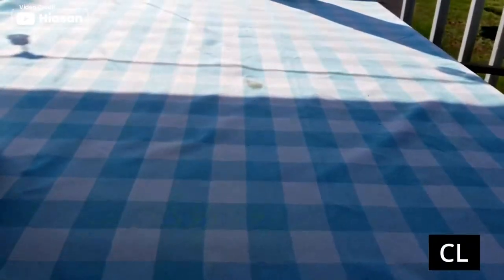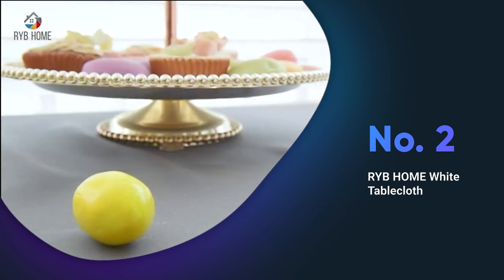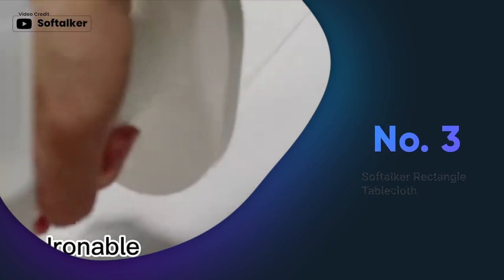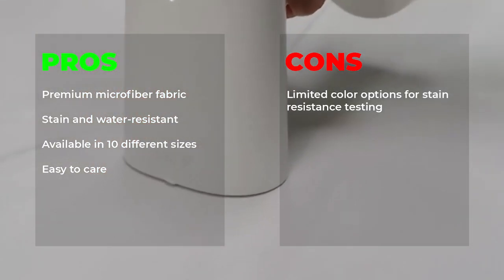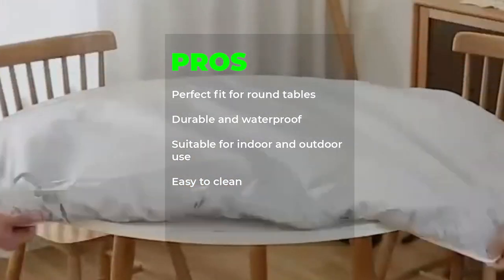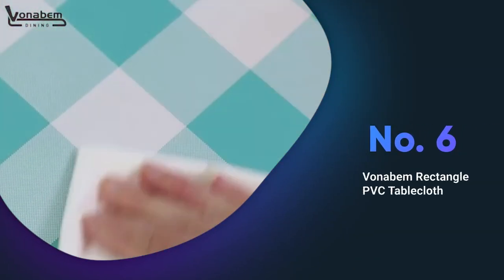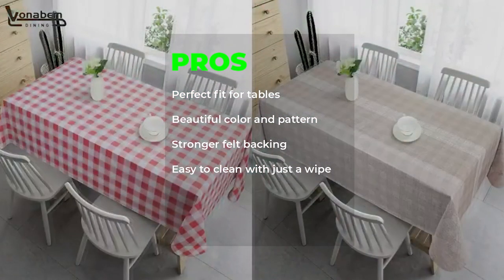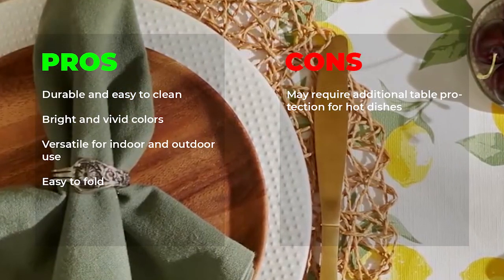Top 7 Best Outdoor Tablecloth Review in 2023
best outdoor tablecloth featured in this Video:
NO. 1. Hiasan Table Cloth for Outdoor
NO. 2. RYB HOME White Tablecloth
NO. 3. Softalker Rectangle Tablecloth
NO. 4. NLMUVW Round Fitted Vinyl Tablecloth
NO. 5. Lipo Rustic Tablecloth
NO. 6. Vonabem Rectangle PVC Tablecloth
NO. 7. DII Cabana Stripe Outdoor Tablecloth

🤨 What is outdoor tablecloth?
An outdoor tablecloth is a type of tablecloth that is designed specifically for use outdoors, such as on a patio or in a backyard. These tablecloths are typically made from durable materials that can withstand exposure to the elements, such as rain, wind, and sunlight.